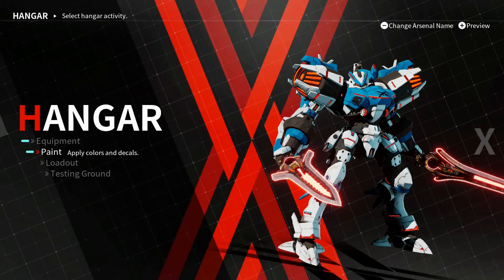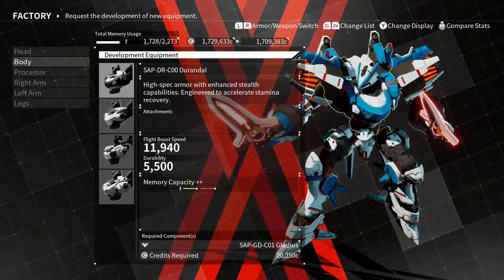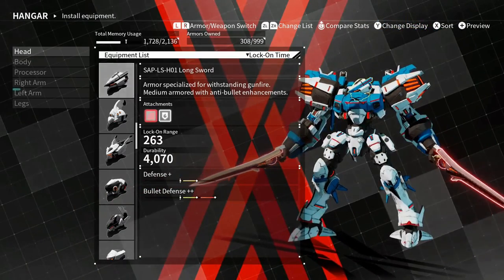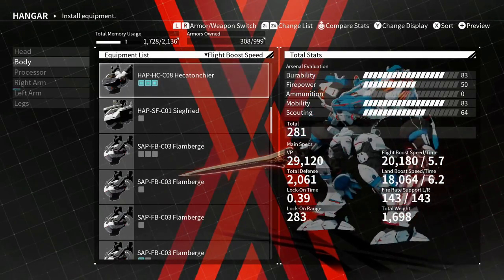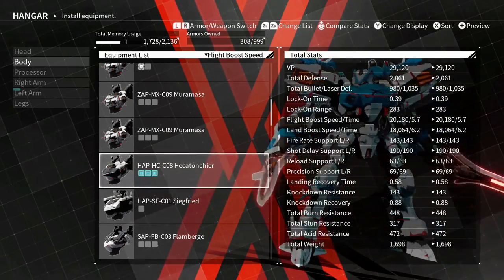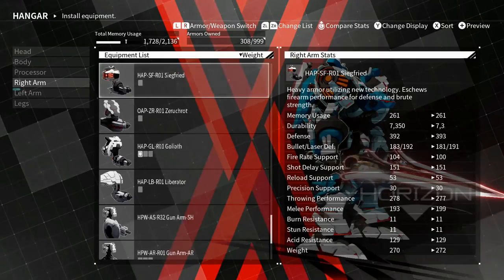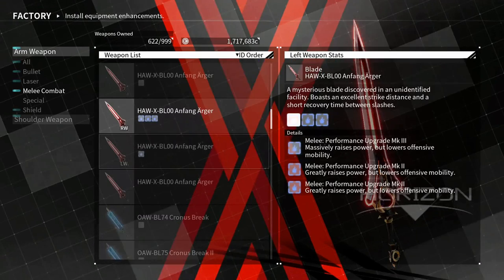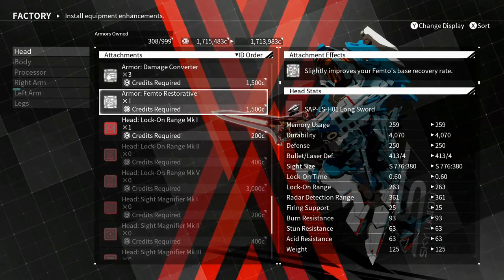Daemon X Machina My New PVP Melee Build In Detail!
This was for the people asking, I'm not saying this is THE BEST build but if you copy this you should have a pretty good arsenal to go toe to toe with most of the opposition.

The Guy Who Made The Dope Song In My Outro